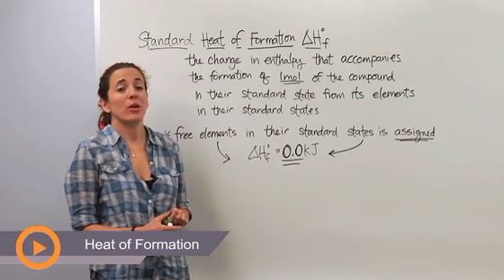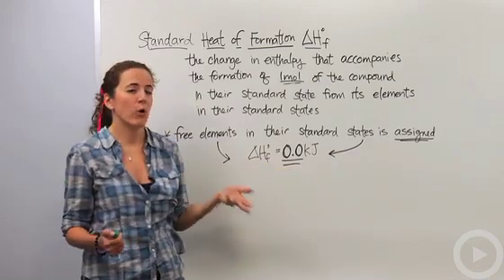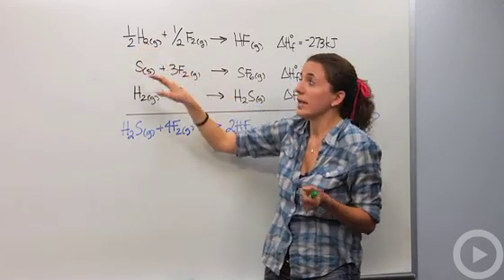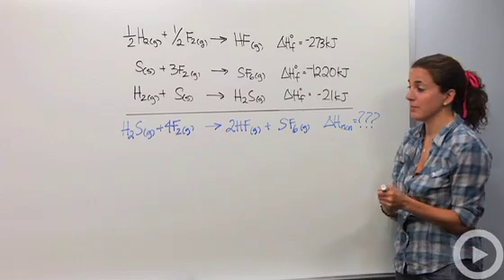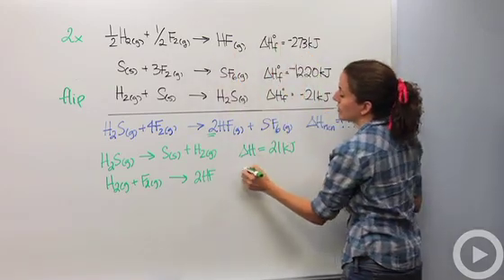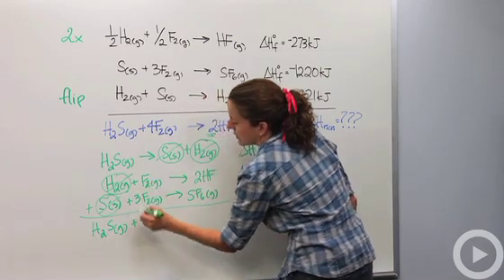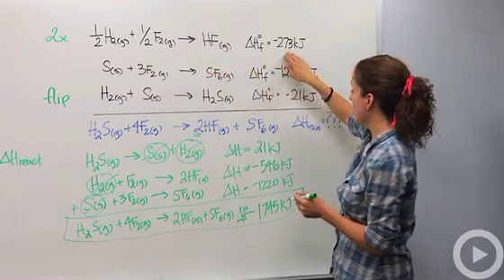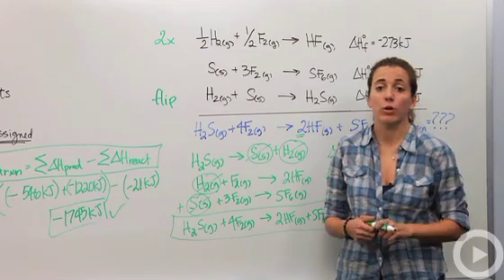Heat of Formation